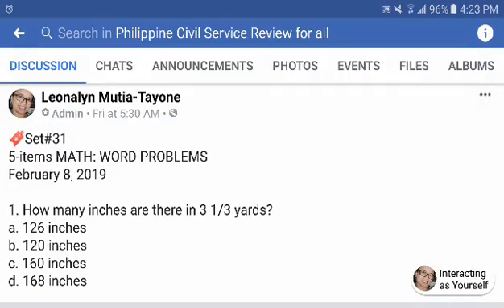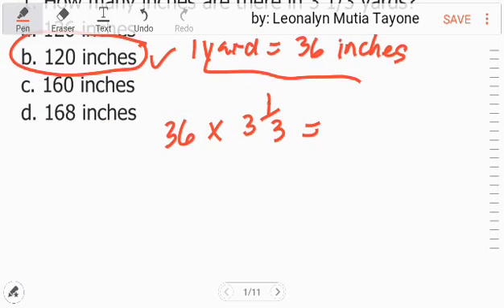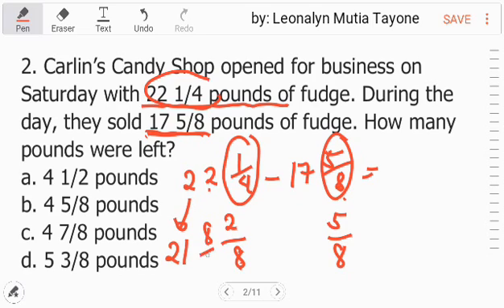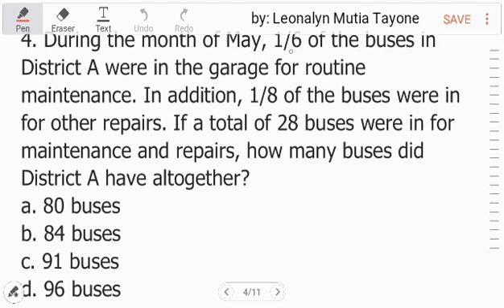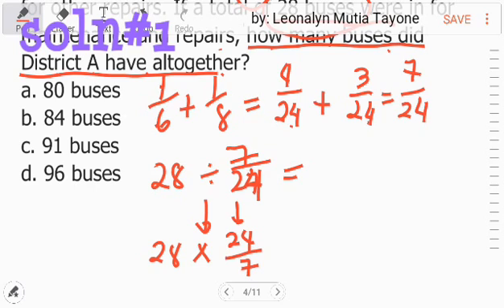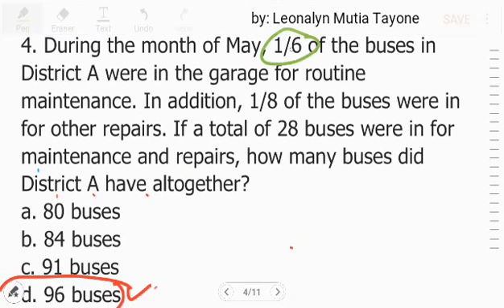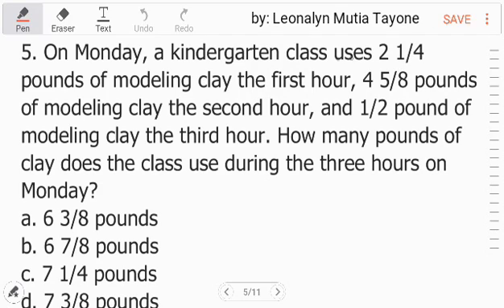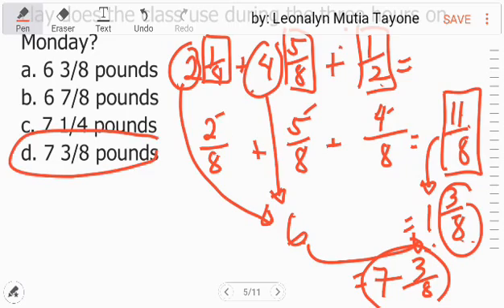Set#31: CSE related MATH [WORD PROBLEMS with detailed solutions]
1. How many inches are there in 3 1/3 yards?
a. 126 inches
b. 120 inches
c. 160 inches
d. 168 inches

2. During the day, they sold 17 5/8 pounds of fudge. How many pounds were left?
a. 4 1/2 pounds
b. 4 5/8 pounds
c. 4 7/8 pounds
d. 5 3/8 pounds

3. A child’s swimming pool contains 20 4/5 gallons of water. If 3 1/3 gallons of water are splashed out of the pool while the children are playing, how many gallons of water are left?
a. 16  1/12 gallons
b. 16  3/5 gallons
c. 17  7/15 gallons
d. 17  2/3 gallons

4. During the month of May, 1/6 of the buses in District A were in the garage for routine maintenance. In addition, 1/8 of the buses were in for other repairs. If a total of 28 buses were in for maintenance and repairs, how many buses did District A have altogether?
a. 80 buses
b. 84 buses
c. 91 buses
d. 96 buses

5. On Monday, a kindergarten class uses 2 1/4 pounds of modeling clay the first hour, 4 5/8 pounds of modeling clay the second hour, and 1/2 pound of modeling clay the third hour. How many pounds of clay does the class use during the three hours on Monday?
a. 6 3/8 pounds
b. 6 7/8 pounds
c. 7 1/4 pounds
d. 7 3/8 pounds